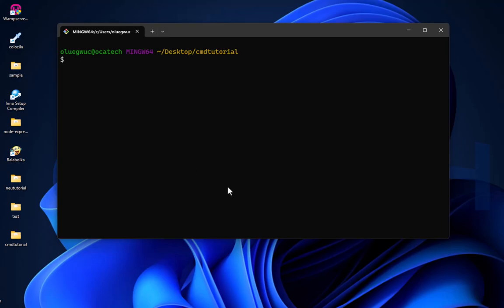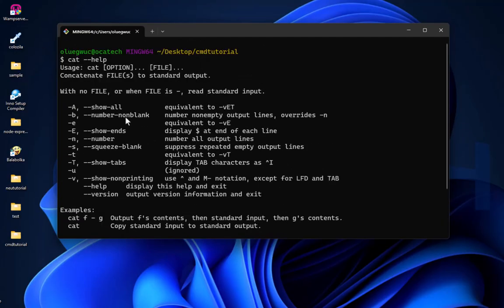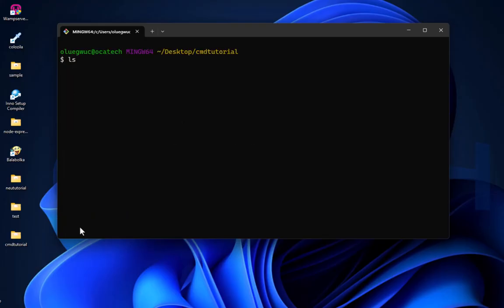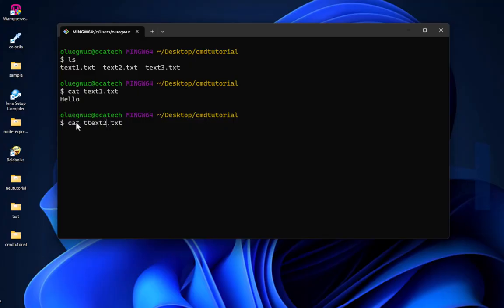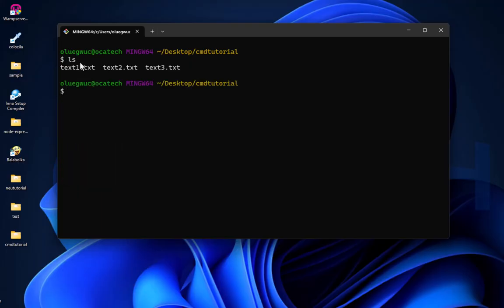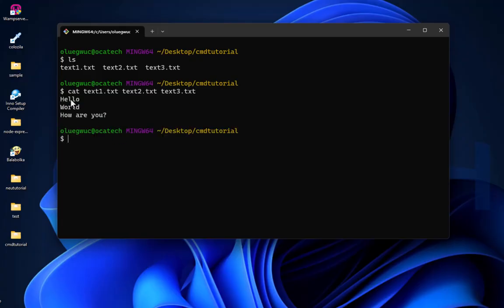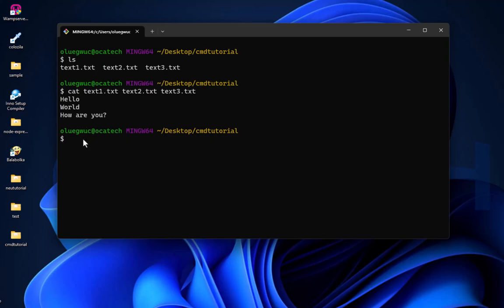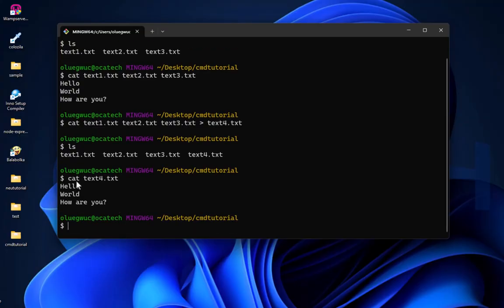cat Command Tutorial: View, Create & Combine Files in Linux Terminal (Git Bash)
The `cat` (concatenate) command does more than just display files—it combines, creates, numbers lines, and reveals hidden characters. This tutorial teaches you how to view files efficiently, merge documents, and use cat as a powerful text processing tool.

👨‍💻 Why cat Command Matters:
`cat` is your window into file contents. While other commands create, move, or delete files, `cat` reveals what's inside. It's essential for debugging, documentation, data analysis, and understanding your system. From quick checks to complex text processing pipelines, cat is your starting point for file content interaction.

What You'll Master:
✅ View file contents in terminal
✅ Combine multiple files into one
✅ Append content to existing files
✅ Use cat in pipelines for text processing